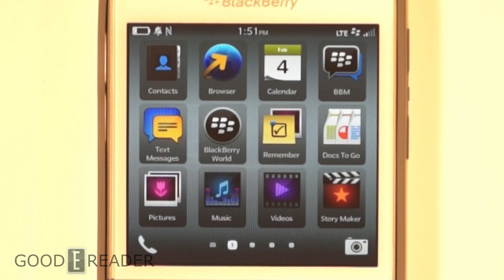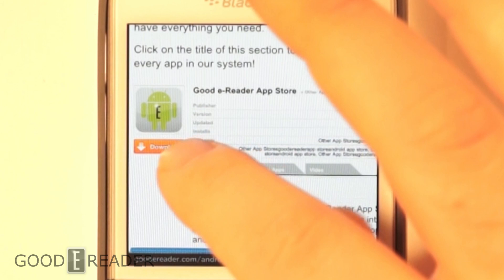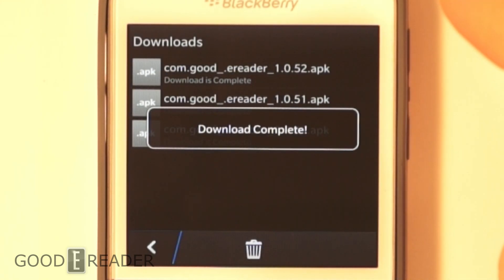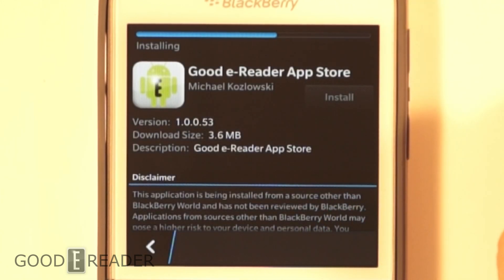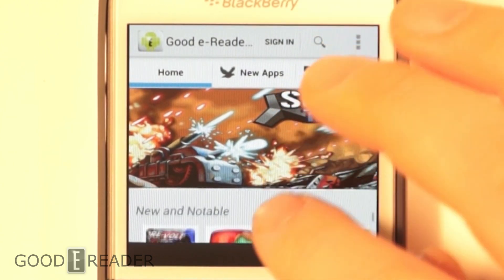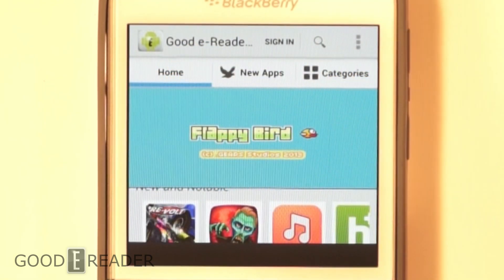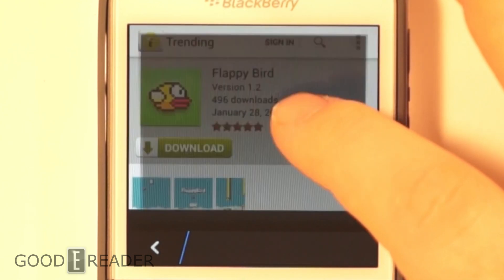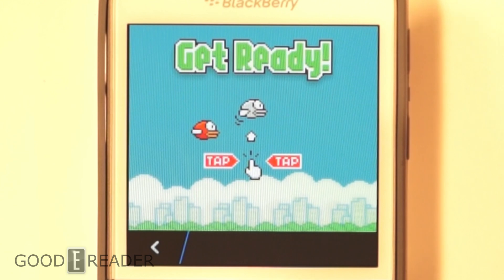How to Load APK Files on the Blackberry Q5 and Q10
In this video Michael Kozlowski of Good e-Reader shows you all the steps involved in installing APK Files on your Blackberry Q5 and Q10. This video documents opening up the internet browser on your phone and installing the Good e-Reader App Store. This solution works on all Blackberry 10 phones.